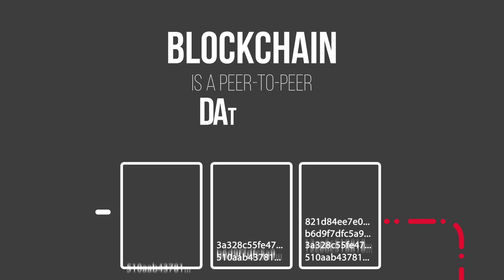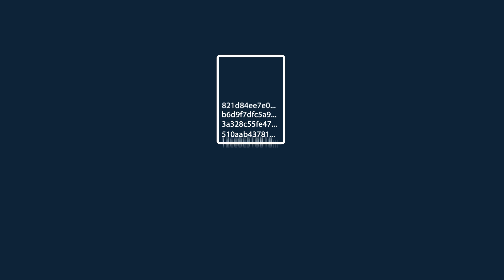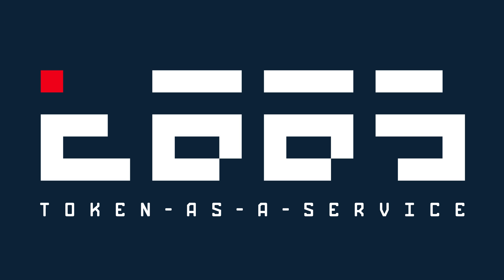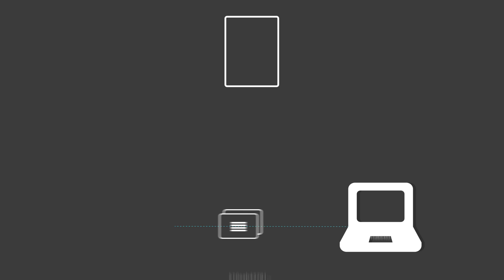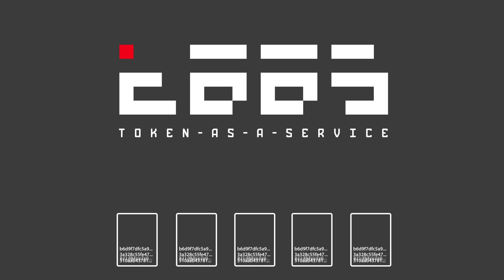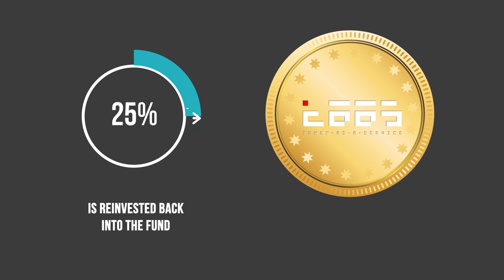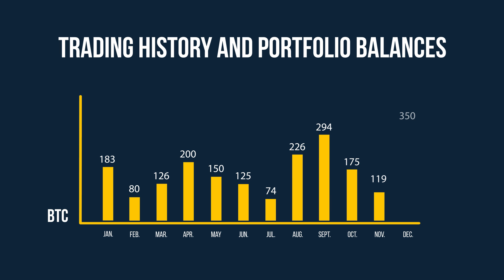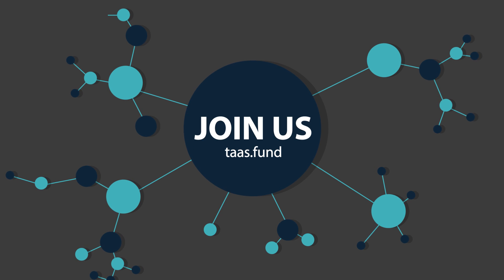TaaS: Token-as-a-Service.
TaaS introduces a revolutionary business model that allows owners of the TAAS token to capitalize on the rise of blockchain markets without dealing with hurdles, risks and technical barriers associated with owning, transferring and trading cryptocurrencies and tokens.

Token-as-a-Service (TaaS) is a last-generation closed-end tokenized fund actively contributing to the development of the blockchain ecosystem.

JOIN US.
taas.fund